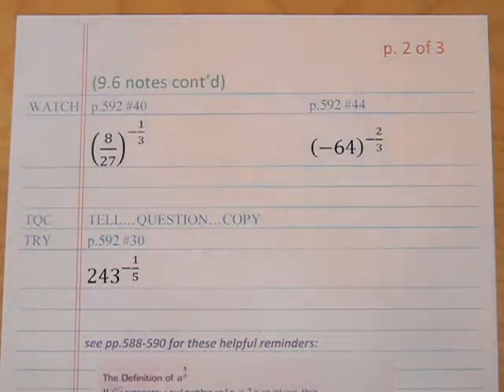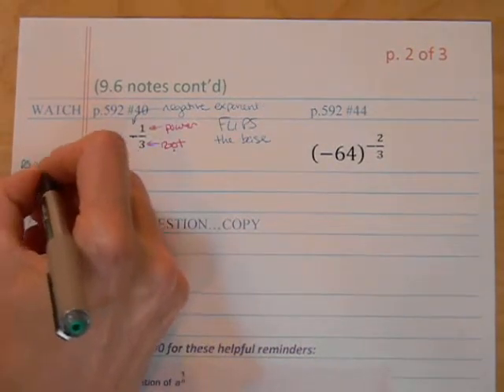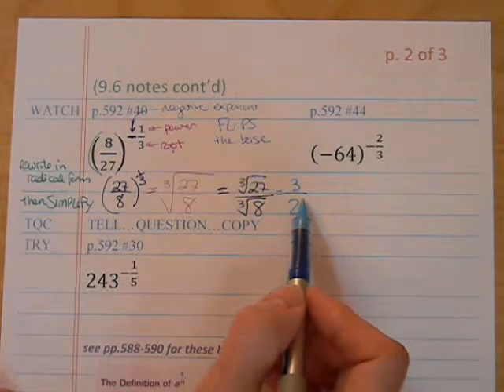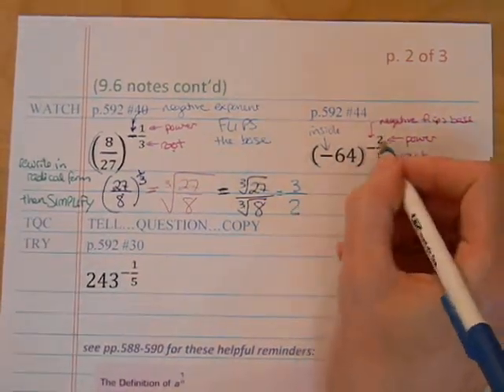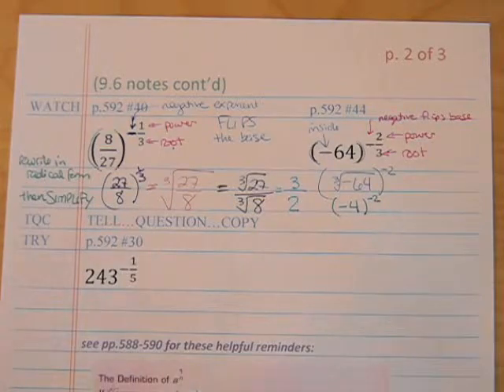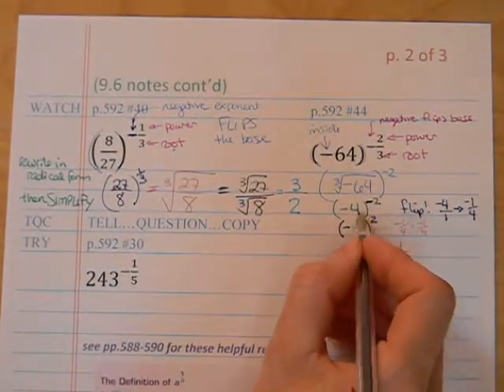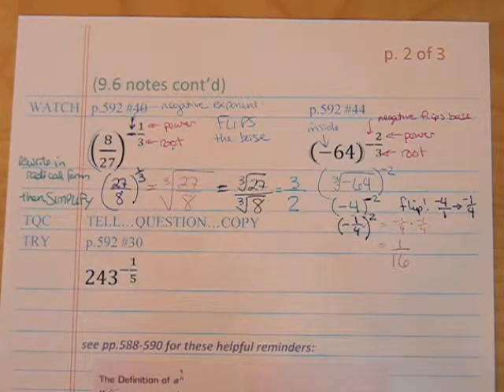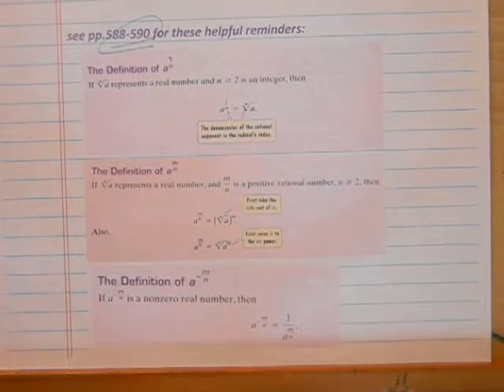8.6 notes p.2 (old book 9.6)